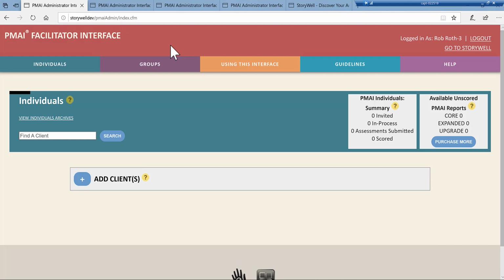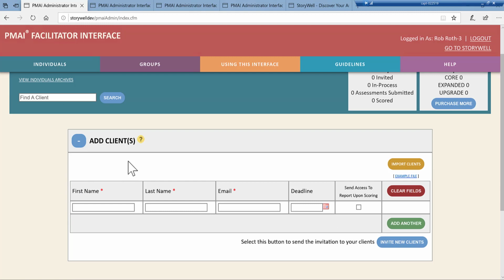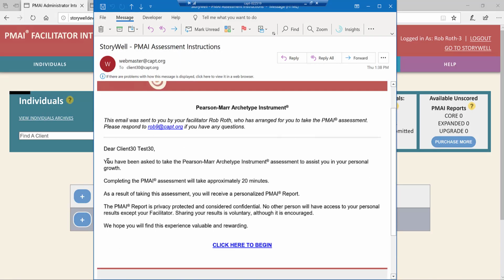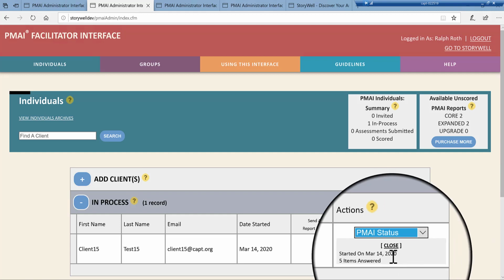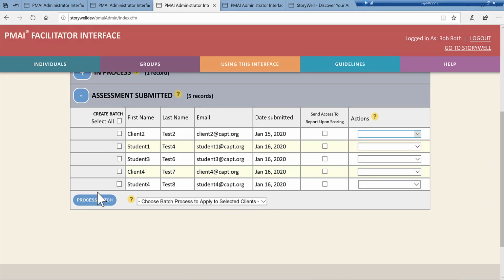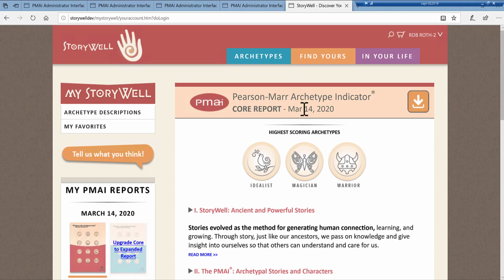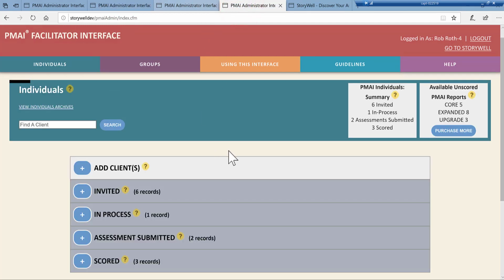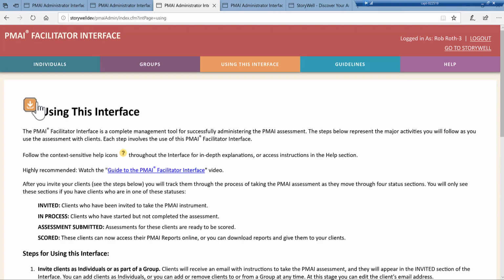Guide to the PMAI® Facilitator Interface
An overview of how to use the PMAI Facilitator Interface to manage the Pearson-Marr Archetype Indicator® experience for clients and students.